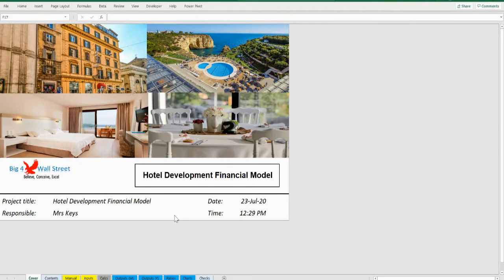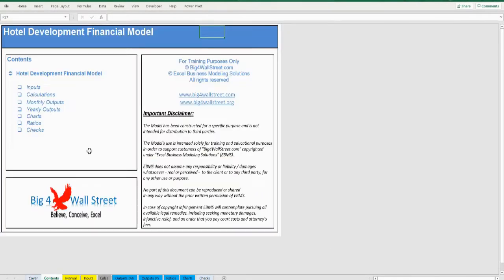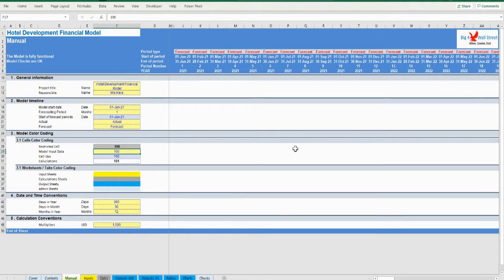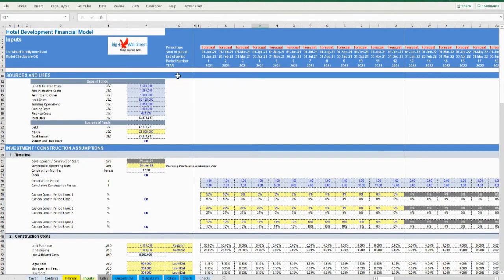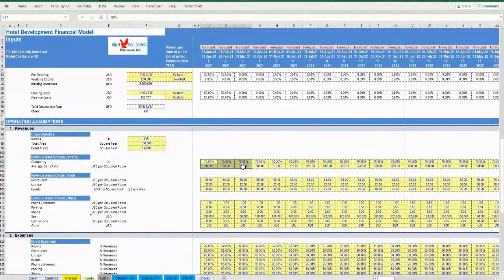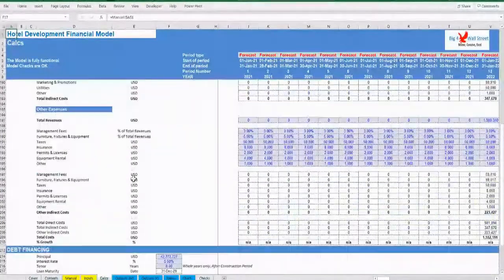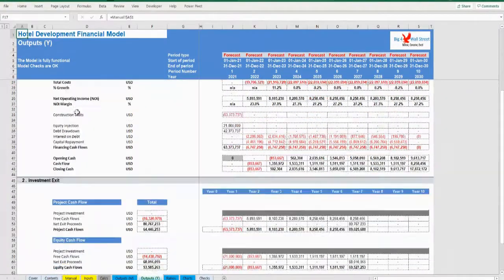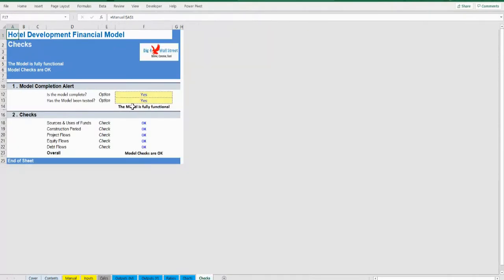Hotel Development Financial Model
Hotel Development Financial Model presents the case where an hotel is constructed with the intention to operate it and potentially sell it after a few years. The model generates cash flows on a project and equity basis and also calculates the relevant metrics (cash on cash, Internal Rate of Return, net present value, loan to value, debt yield, coverage ratio and DSCR). The financing options for the project include equity funding from investors and an bank loan (can be amortizing, interest only or custom).

Moving on to the inputs tab, you can adjust the various assumptions of the model based on the specifications and requirements of your business (in yellow whatever can be amended as an assumption). So effectively you can adjust a set of inputs such as construction costs (Land & Related Costs, Administrative Costs, Permits and Other, Hard Costs, Building Operations, Closing Costs, Finance Costs), and the relevant debt gearing of the financing. Also you can amend occupancy rates and rooms along with the hotel and events area so as to generate revenues from rooms, food and beverages and other. Expenses are separated into direct, indirect and other expenses. Afterwards you can set debt financing assumptions (interest rates, tenor in years, loan type, and debt issuance costs), and valuation assumptions such as the exit year when the property will be sold, the exit cap rate and selling costs, as well as the discount rates used (project and equity).

On the calculation tab, all calculations are performed. The calculations follow the same logical flow as the in the inputs tab. As already mentioned, no inputs from the user are needed here, as all the inputs are fed in the yellow cells on the inputs tab mainly. So, in this tab construction costs, revenues, expenses, financing flows and free cash flows are calculated.

On the Outputs tab everything is aggregated into a cash flow statement, together with a free cash flow on a project basis as well as on an equity basis. The same is done on a yearly basis on the next Output tab.

The most important investment metrics are presented on the ratios tab where you will find all the relevant KPIs summarized.

Additionally on the charts tab, a series of charts are presented: sources and uses, construction costs, revenues, expenses, net operating income, debt service, debt balance, debt service coverage ratio, debt yield, internal rate of returns, net present values, cash on cash and cap rate evolution.